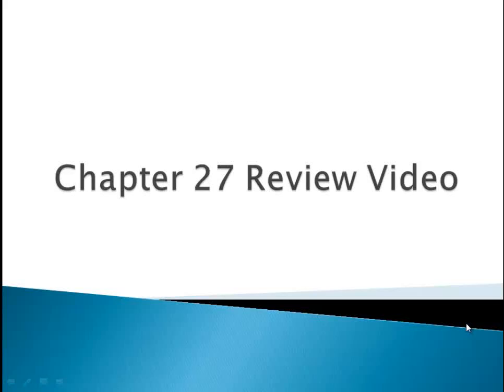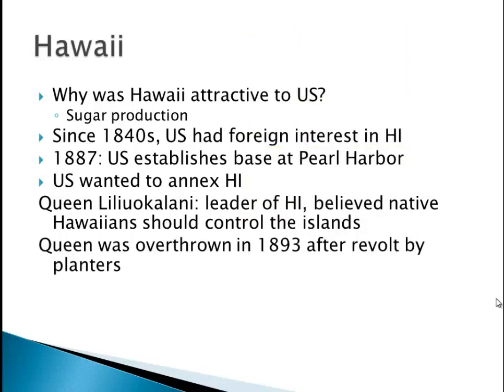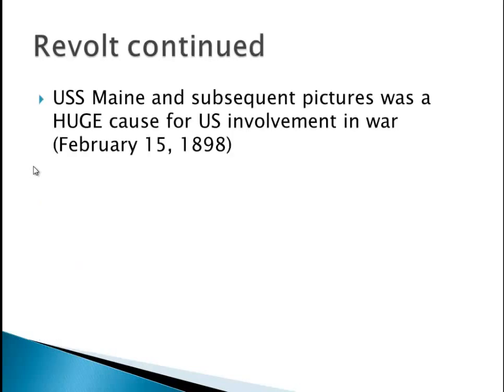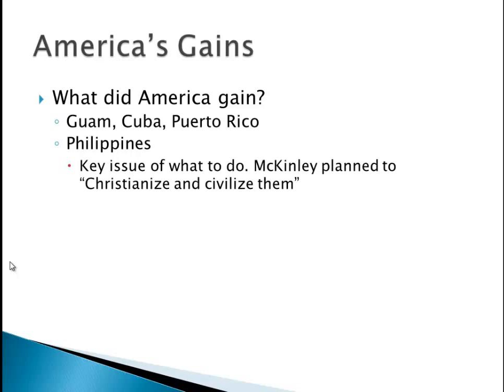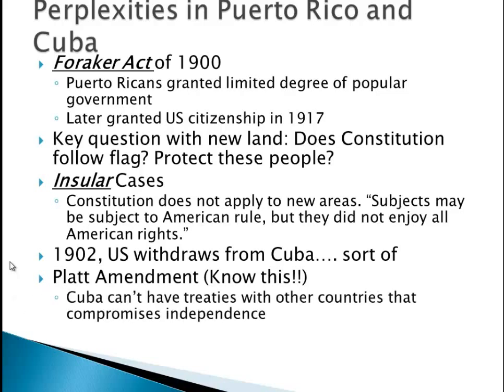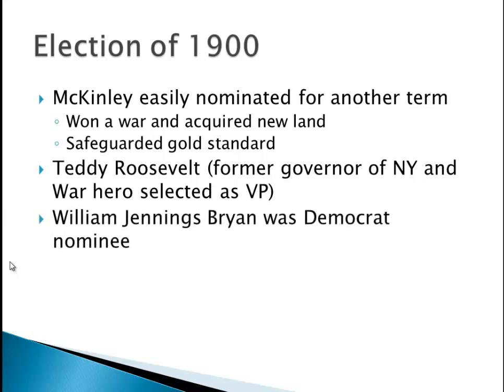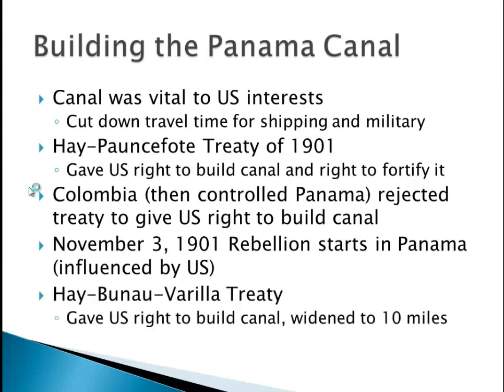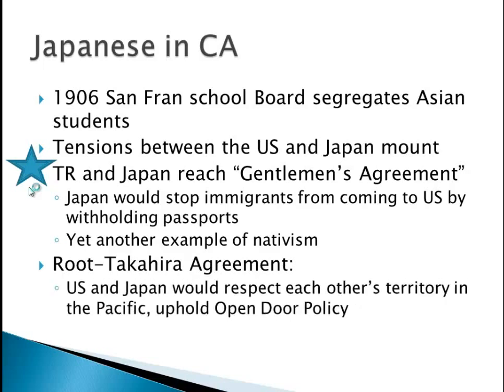APUSH American Pageant Chapter 27 Review Video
If you would like to download the PowerPoint used in this video, please go
Review of key people, acts, themes, and events from Chapter 27 of the American Pageant 13th edition.